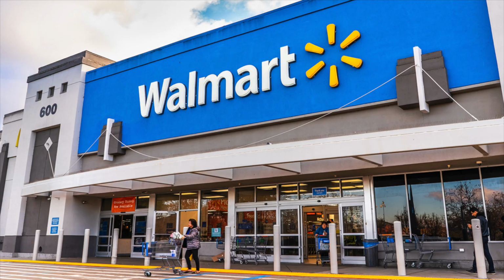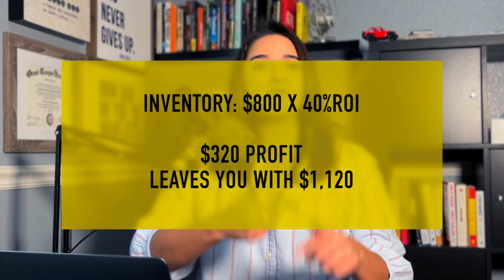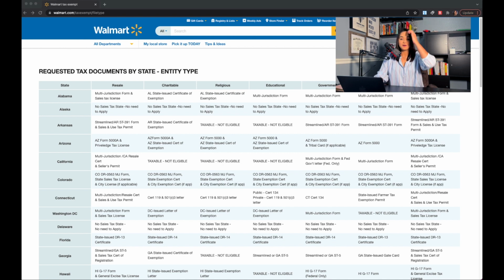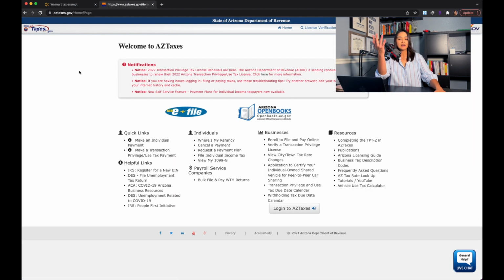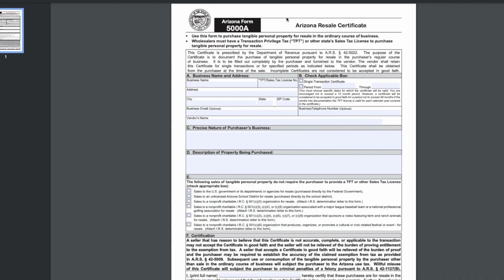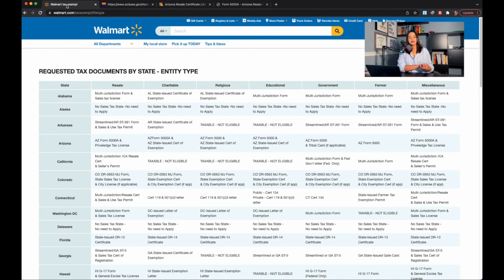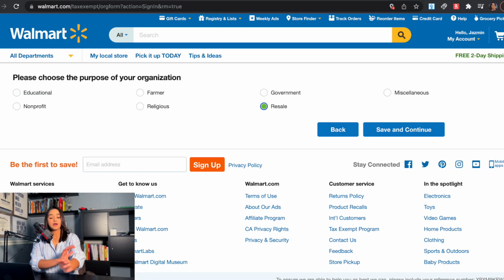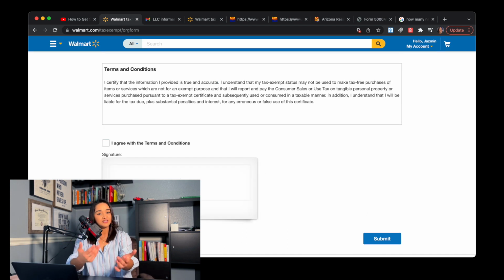STOP PAYING SALES TAX AT WALMART| How to Get Your Sales Tax Exempt at Walmart STEP-BY-STEP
In this video I will be showing you step by step how to get your Sales Tax Exempt Card From Walmart, this way you can buy more inventory to flip on Amazon. I will be breaking down what are the requirements for you to qualify for a Sales Tax Exempt, the process of applying on the Walmart website, and some tips I wish I knew before I started the process.

Hopefully I was able to bring you value and don't forget...BE SOMONE THAT MAKES YOU HAPPY

Join Robinhood with my link and we'll both get free stock 🤝